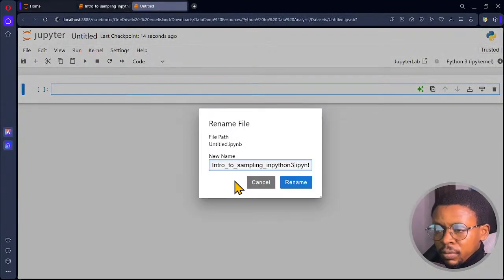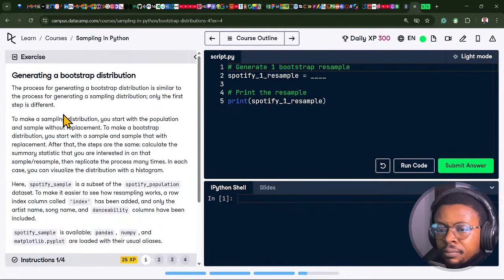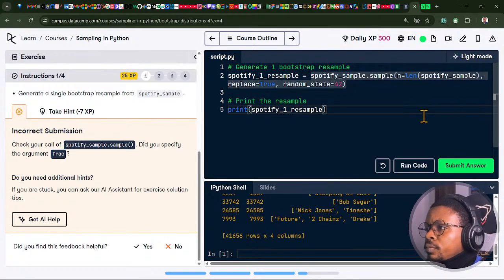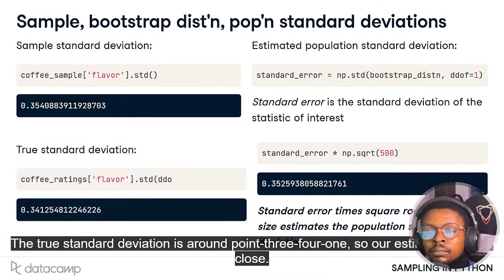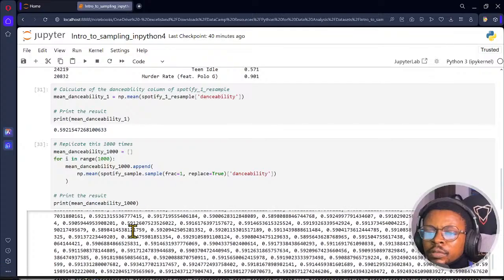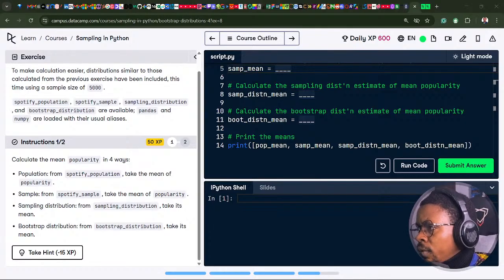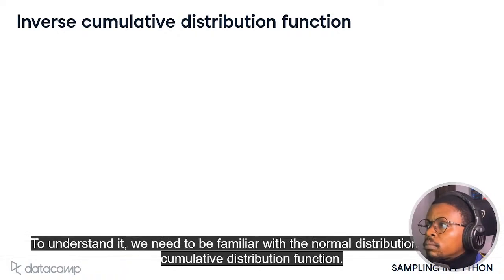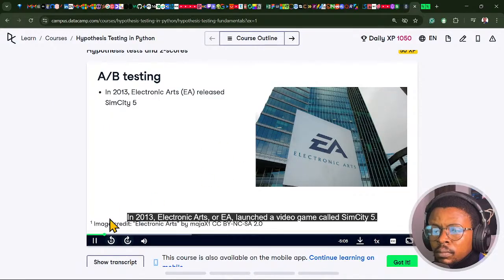Python | Day 75: Sampling in Python